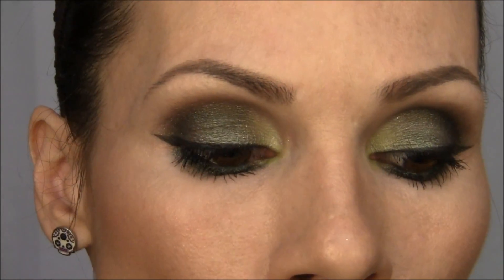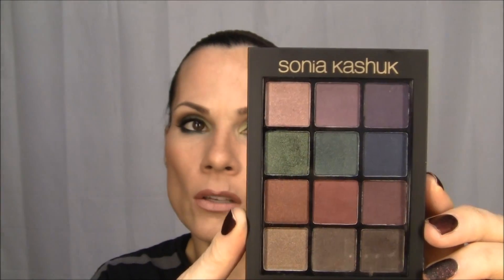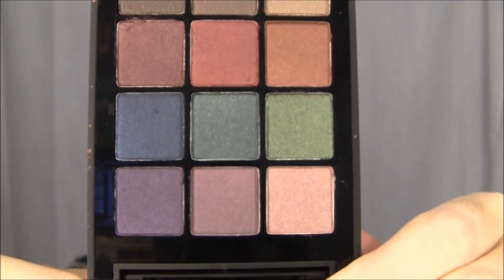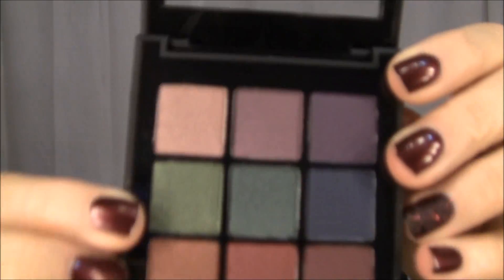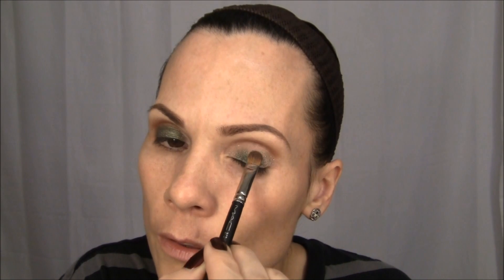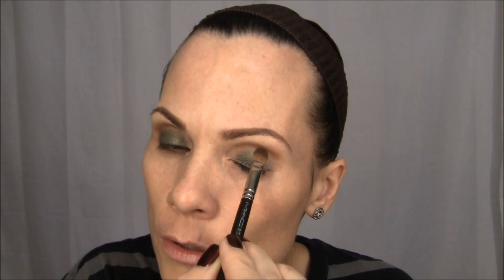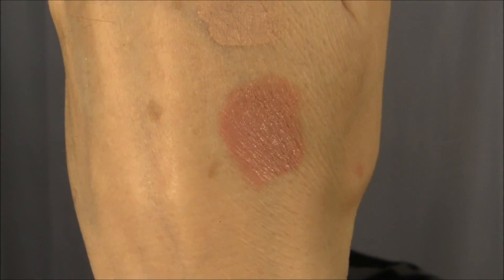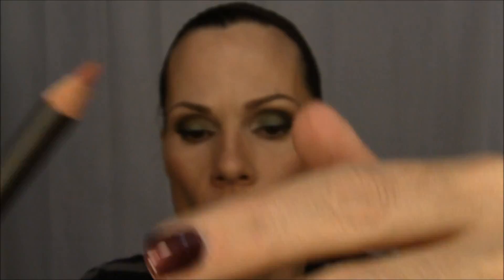Make brown eye's pop with green!! Dramatic to really dramatic!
This is a great look for those of you with brown eye's! I will show how to take this look from dramatic to super smokey! I have used the new Sonia Kahsuk "Jewel of an eye" palette for today's look. I have also included a mini review/first impression of Mac BB cream and the Anastasia brow pencil.

FACE - Mac oil control lotion, Mac BB cream in medium, Mac MSF in medium plus, Rimmel wake me up concealer, TooFaced Sun Bunny bronzer, TooFaced blush in Pink Leopard, TooFaced Candlelight highlighter
Eye's - Mac Antique Diamond pp, Sonia Kashuk Jewel of an eye palette, Mac e/s in Saddle, Nylon & Bitter, Mac Tarnish eye kohl, Cover Girl LashBlast mascara
Lips - Mac Blankety lipstick, Mac Spice lipliner
Brows- Anastasia brow wiz in Ultimate Brown

I purchased all of the products myself unless otherwise noted in the video. Product reviews are 100% my opinion. I am not a representative of any of the aforementioned companies.   All of my opinions are 100% honest and are from my experience using the products.